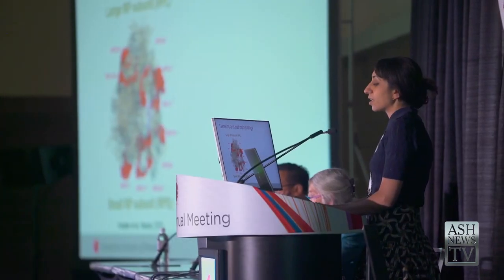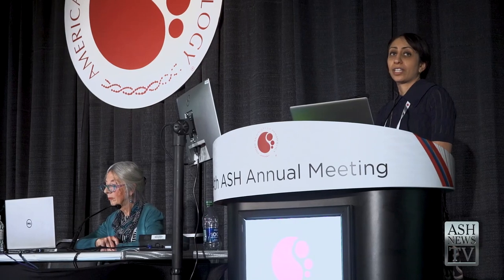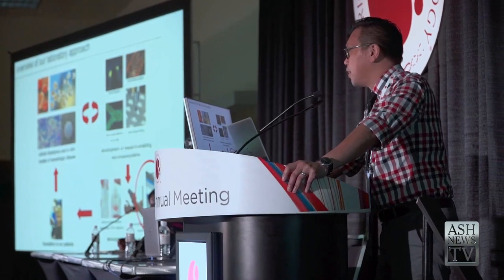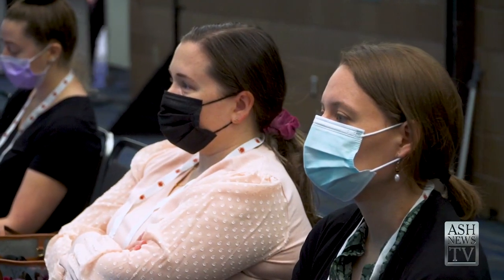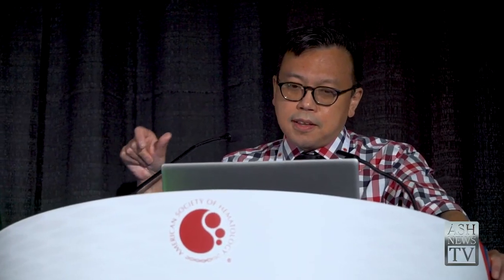ASH News TV 2022: ASH Scientific Committee Session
ASH News TV 2022 interview with Dr. Irene Roberts on the ASH Scientific Committee Session on "Childhood Red Cell Disorders: Embracing Technology to Improve How We Manage Challenging Anemias"